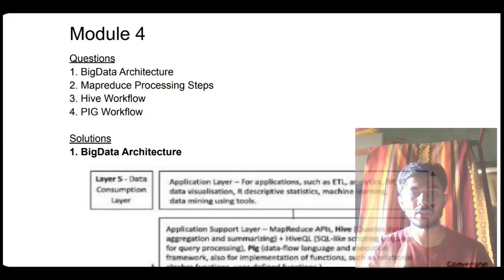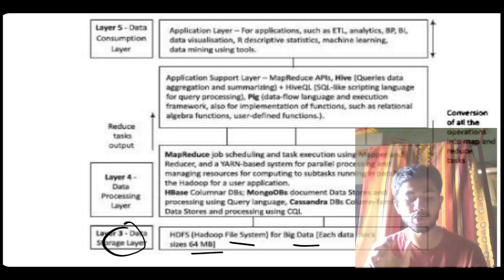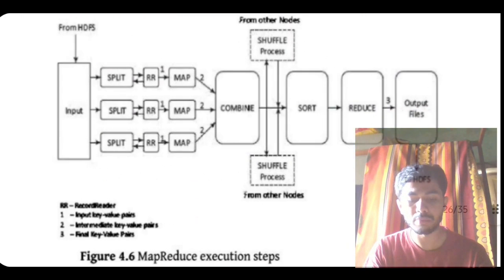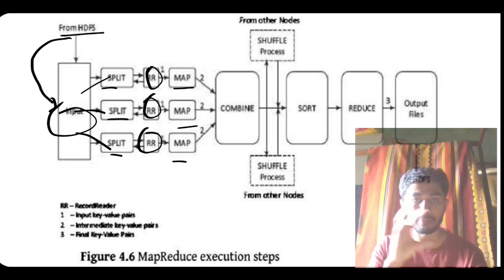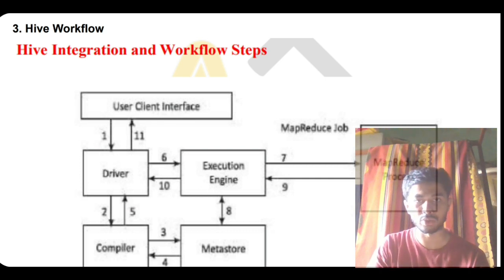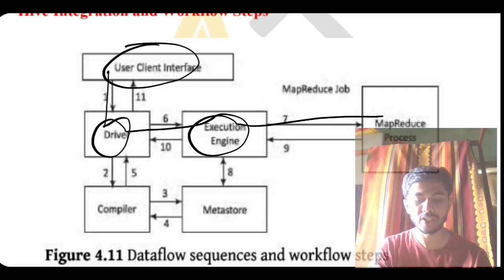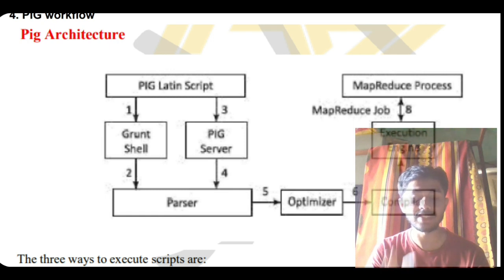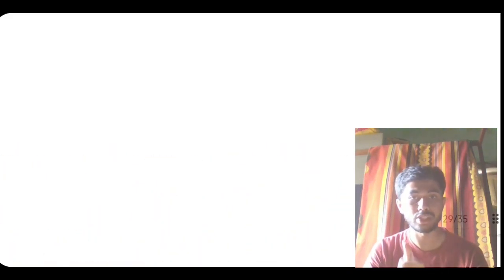BDA M4 Best Video PASS PACK 💯🤩 Sup Imp [+PDF] 🎯2023 Externals 🔥🔥🔥 7SEM CSE vtu #2023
Never Miss the Most Expected Questions from BDA. In this video, learn Trends and Patterns seen in the Previous Year VTU exam papers. Selected PYQs 🎯 With Best Shortcuts | Big Data Analytics | Most Expected Questions with Solutions PDF | Afnan Marquee

⏳ Time Stamps
0:00 Big Data Architecture 🔥🔥🔥
2:29 MapReduce Processing Steps 🔥🔥🔥
4:49 Hive Workflow 🔥🔥🔥
6:34 Pig Architecture and Workflow 🔥🔥🔥